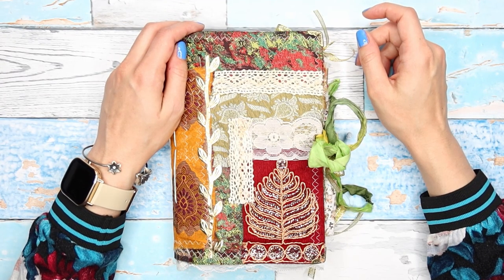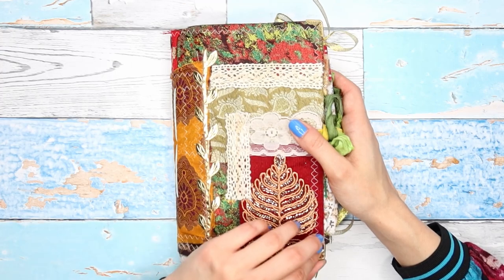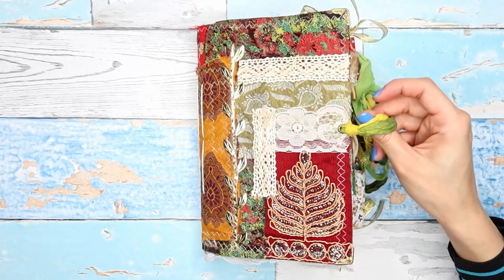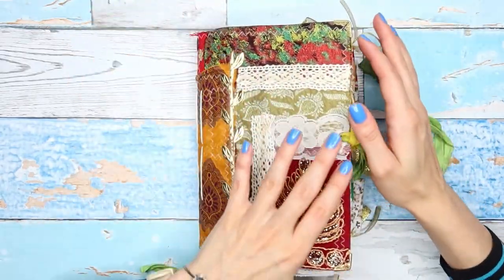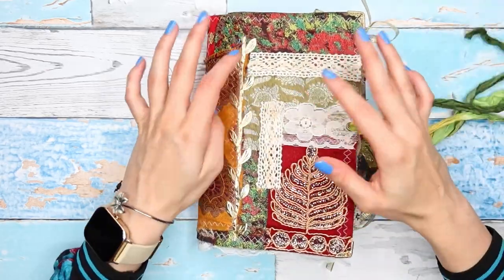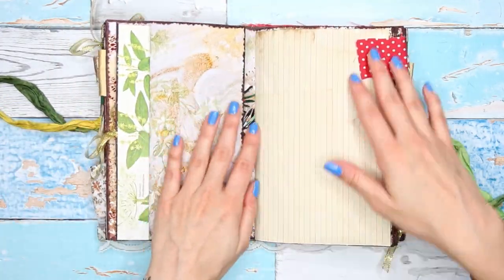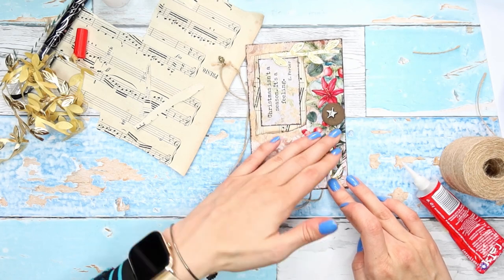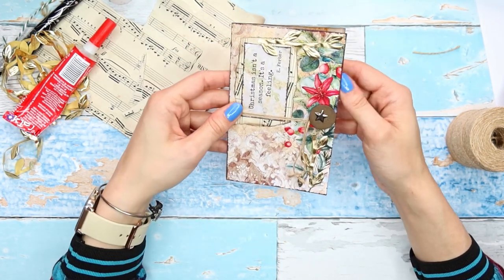ACCORDION BOOKLET WITH POCKETS | Fun Christmas Journal Ephemera | Handmade Gift Ideas | Easy DYI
If you are looking for some fun handmade gift ideas or awesome ephemera piece for your journal, then join me and let's craft together!

Hi Guys!

I'm so happy you are joining me in this video, in which we are once again working with my Botanical Christmas digital kit. I am taking you along as I am making a Christmas journal for myself and in the video below we have assembled and decorated our signatures:

If you would like to take a look at the kit in my shop, here are the links for you :)

Botanical Christmas MAIN KIT

Botanical Christmas ADD-ON KIT

In today's video we are working with the add-on kit and we are re-making the seed pocket into something even more fun! Join me for this craft with me session as we make a multiple pockets booklet and see what a cool addition to your journal it makes!

I will speak to you soon!
Martyna

📔 You can learn how to make a for cover junk journal for beginners in my easy-to-follow, step-by-step series right